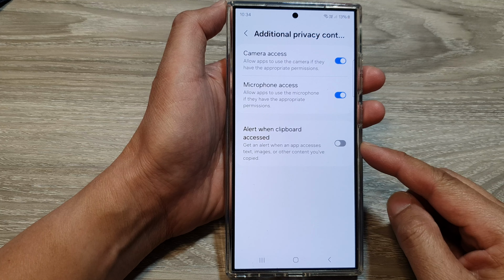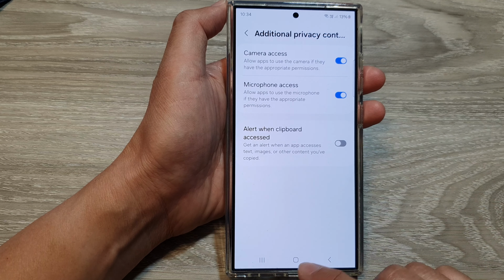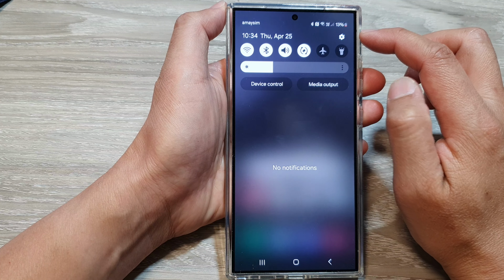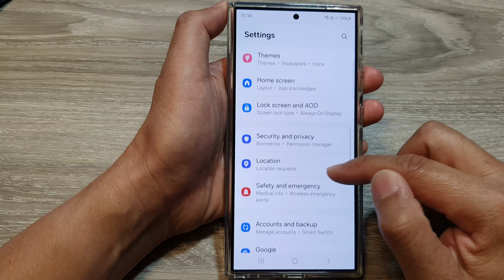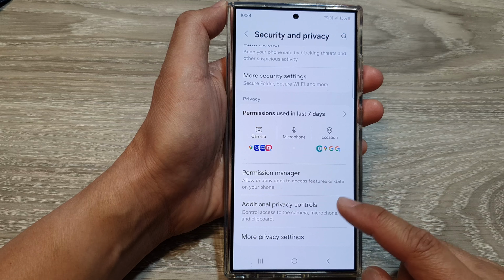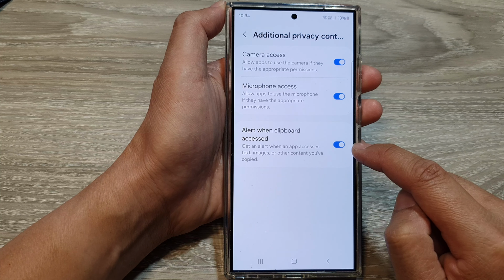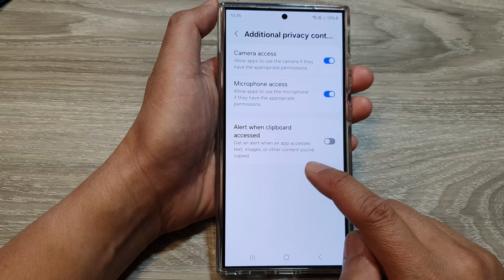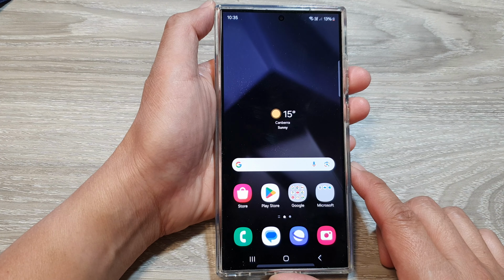Galaxy S24/S24+/Ultra: Control Clipboard Access Notifications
Want to be notified whenever an app accesses your Galaxy S24's clipboard? Or maybe those alerts are getting annoying? Learn how to easily enable, disable, and customize clipboard access alerts on your Galaxy S24, S24+, or S24 Ultra for better privacy control.